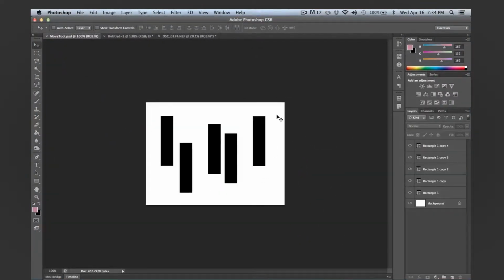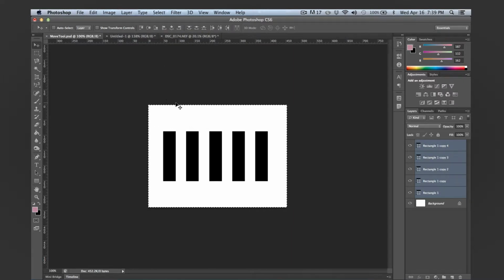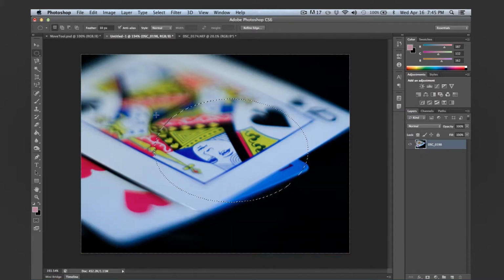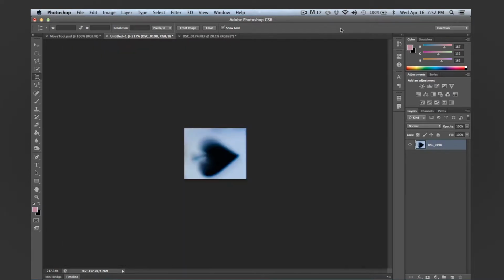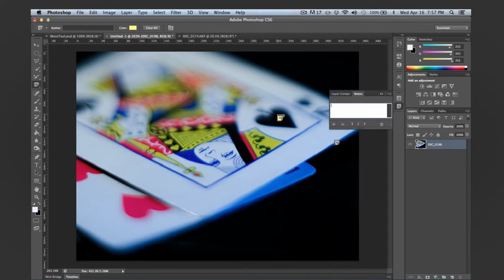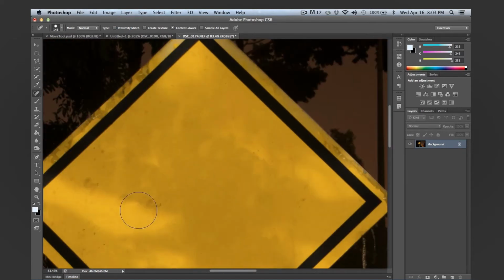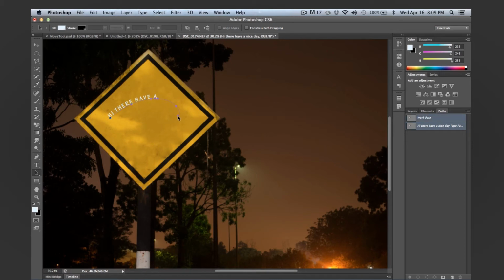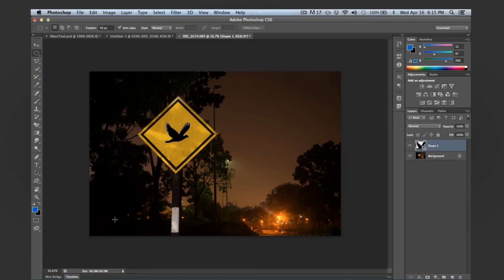lesson 04 | Tools and shortcuts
This is photoshop for beginners. In this lesson we will learn more about photoshop tools and some shortcuts the will be in handy for future projects. I hope you enjoyed and learn a new things from this lesson. Always remember to keep learning and improving. Love what you do and do what you love !, if you have any question please leave a comment in the comment section, like if you learned, share the knowledge and subscribe to stay update !